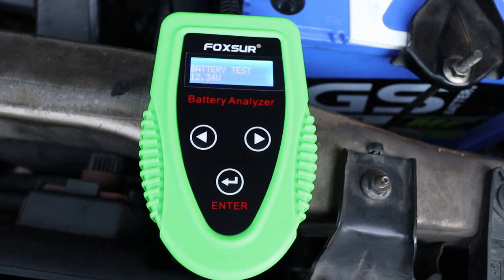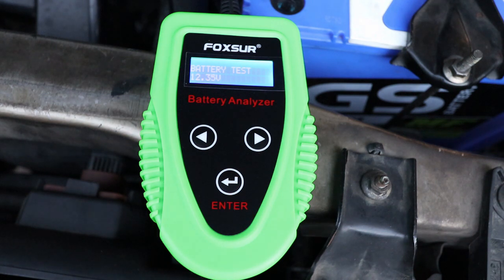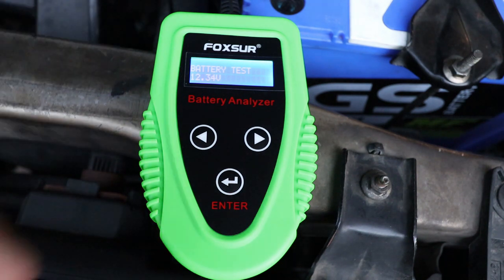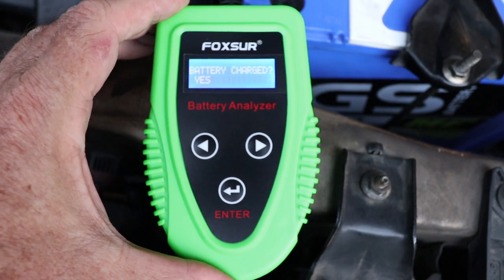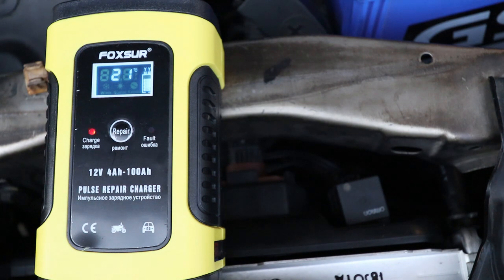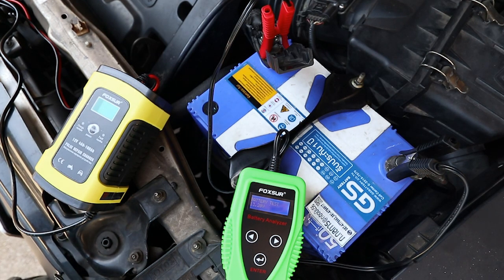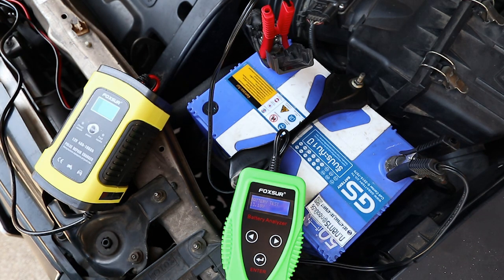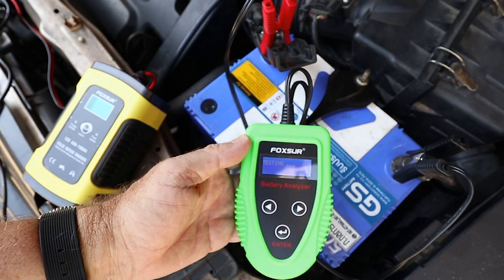Can The Foxsur Pulse/Repair Battery Charger Repair A Bad Battery?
Quite a few YouTube videos tell me that these little smart chargers can't desulfate batteries. My (Buddhist) view in life is never to believe anything I hear or read. I listen, but then I do my own research and make up my own mind.

To research this issue I carried out a test on my own battery, which was quite degraded. Watch the video to find out the result!

Foxsur Smart Battery Charger (Amazon)

Foxsur Smart Battery Analyzer (Amazon)

Foxsur Smart Battery Charger (ALI Express)

Foxsur Smart Battery Analyzer (ALI Express)